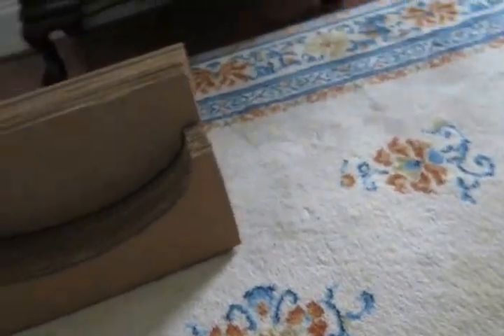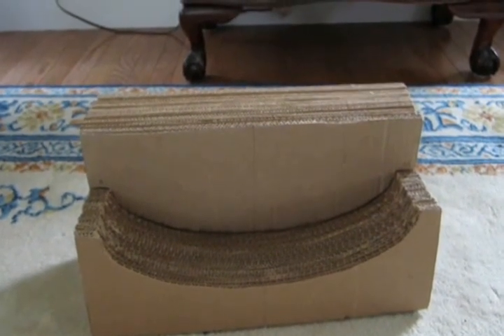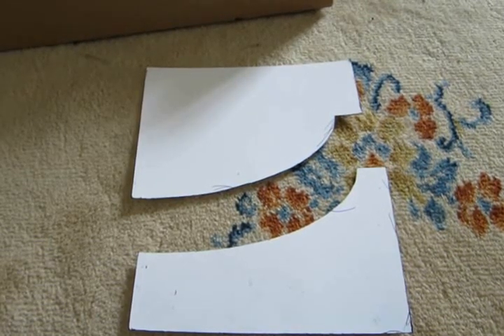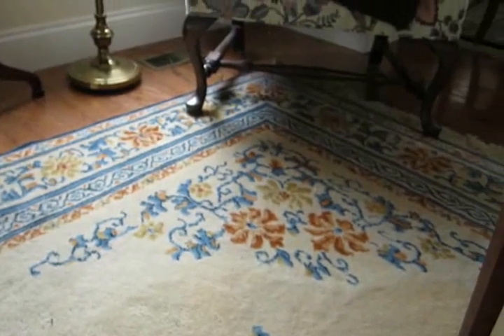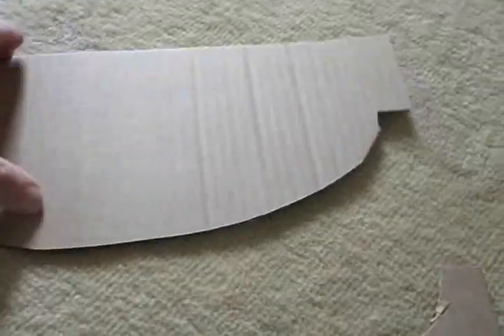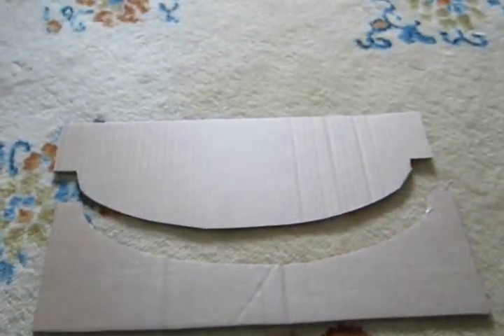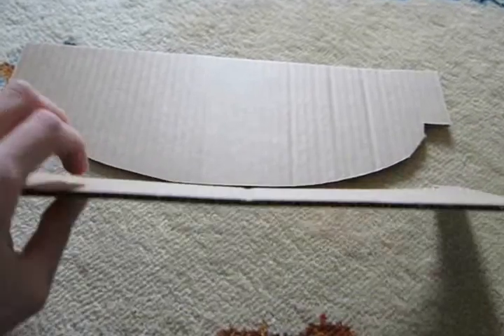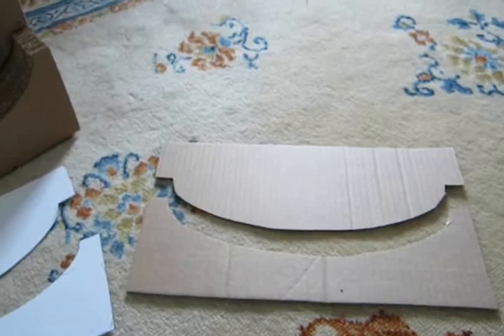Recycled Cardboard Longboard Press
an experiment of mine. video of this when it is done will be posted soon.